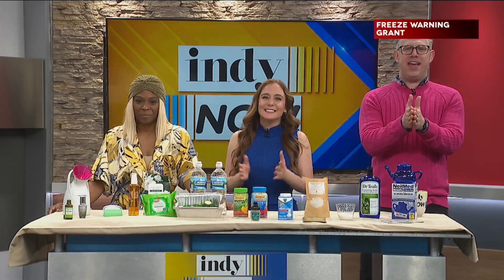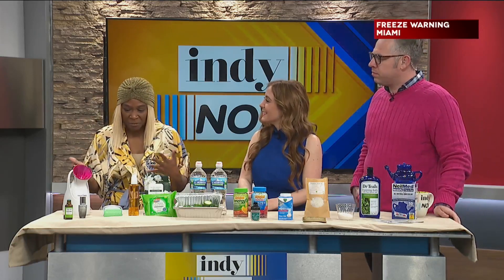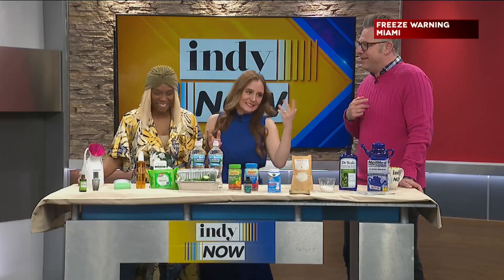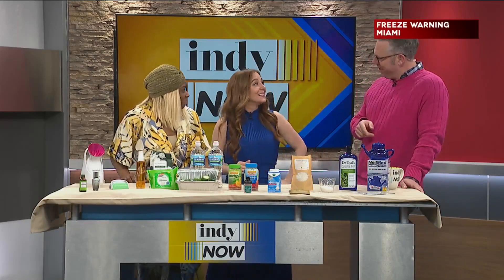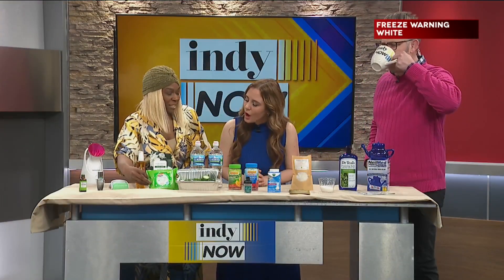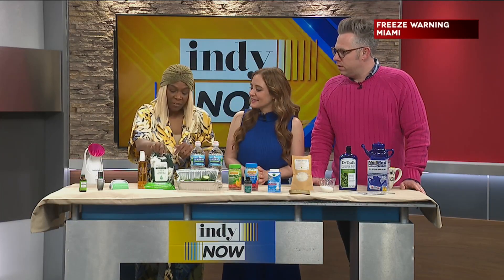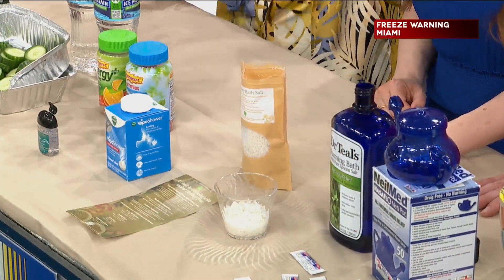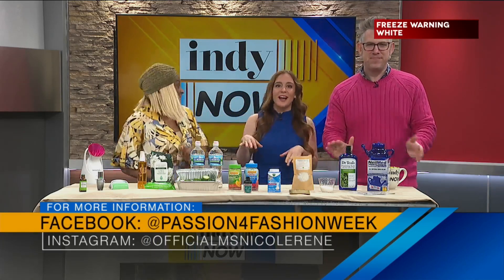Spring beauty routine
A spring beauty routine that helps with spring time allergies.